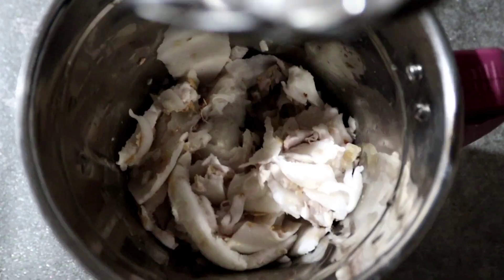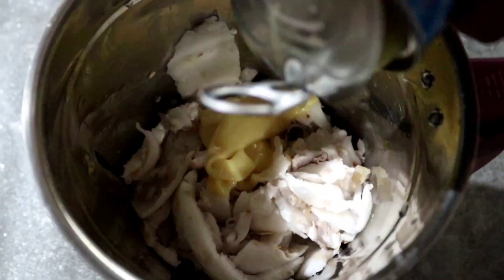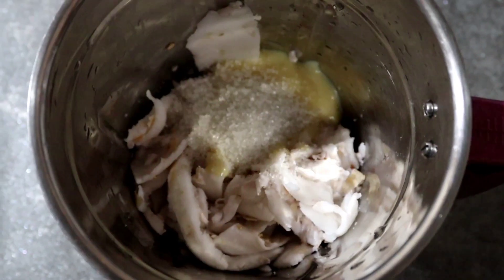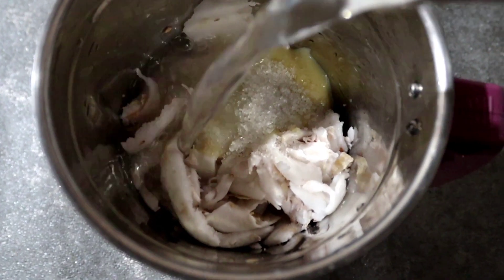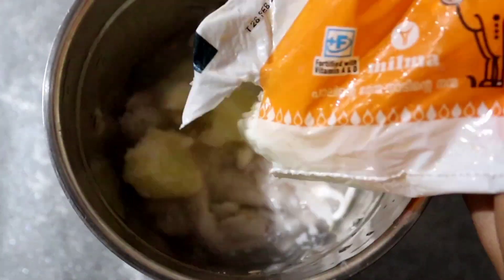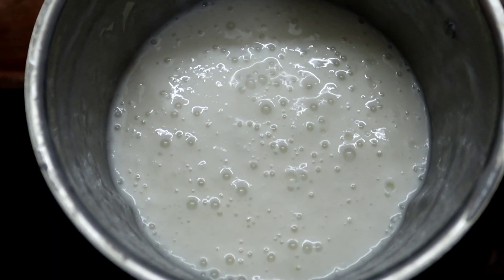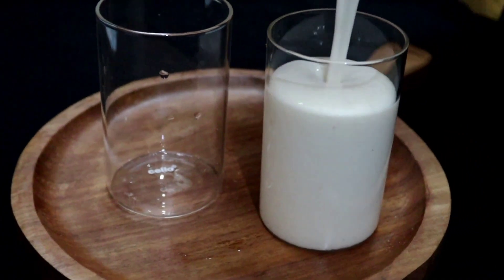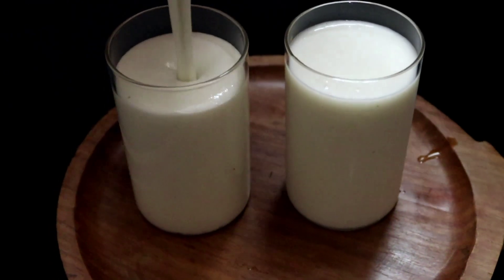Special Karikkin Shake | Tender Coconut Shake | ഇളനീർ ഷേക്ക്‌ | ilaneer Shake | Flavour Guru